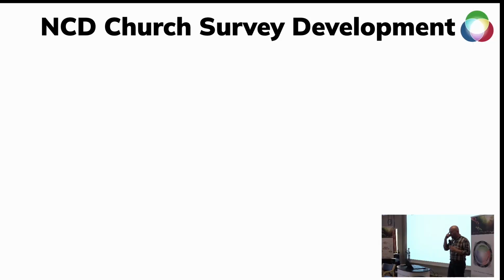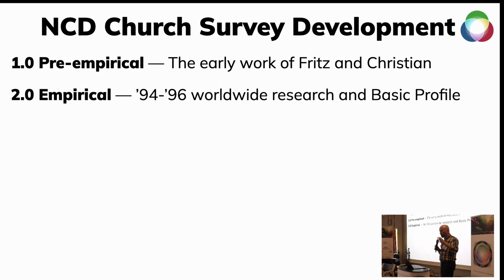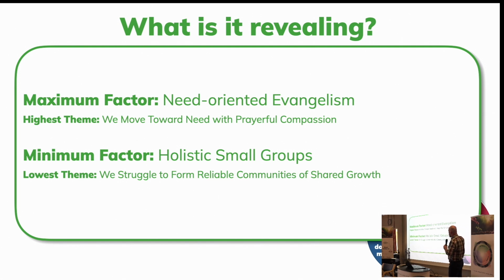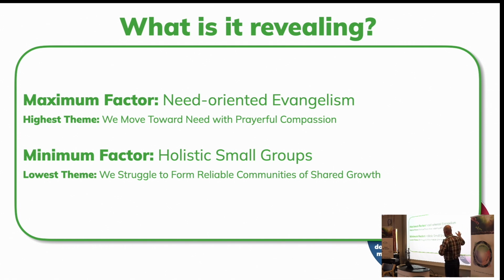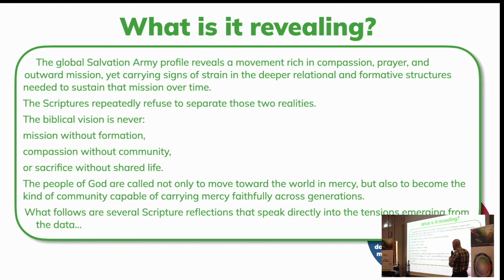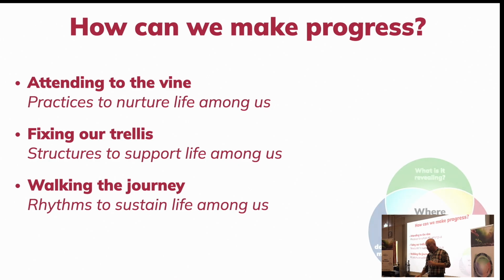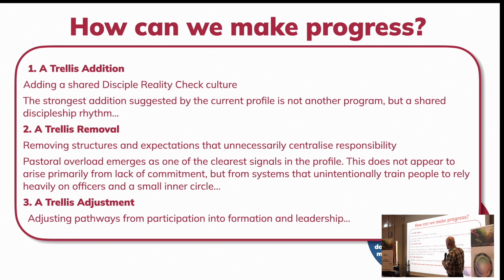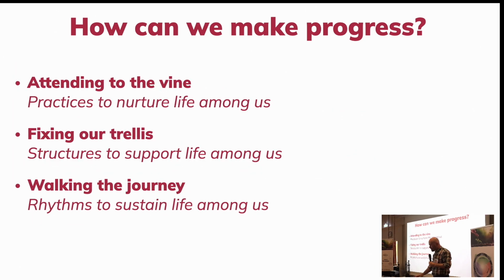From Data to Discernment: The Future of the NCD Church Survey | Adam Johnstone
NCD International Conference — Oslo 2026

What if a church survey did more than measure health?

What if it became the beginning of a journey of discernment, discipleship and transformation?

In this keynote, Adam Johnstone shares the vision behind the next generation of the NCD Church Survey—moving beyond statistics and bar charts toward helping churches hear the voice of their people, understand their unique story, and respond together to God’s invitation for growth.

Discover:

• Why the future of church surveys is about discernment rather than data
• The new narrative approach to communicating church health
• How AI can help churches understand their results without replacing human coaches
• The role of Scripture, local culture and lived experience in interpreting survey data
• The future of personalised discipleship pathways
• Why NCD coaches are more important than ever

This session offers a behind-the-scenes look at the future direction of Natural Church Development and how churches can move from measuring health to cultivating transformation.

0:00 The Evolution of the NCD Church Survey
3:32 From Data to Discernment
4:22 A New Way to Present Church Health
7:50 Answering felt questions
11:02 Answering "Why does this matter?"
18:49 Answering "What is it revealing?"
24:36 Answering "How can we make progress?"
31:41 The Role of NCD Coaches
40:07 Questions and suggestions